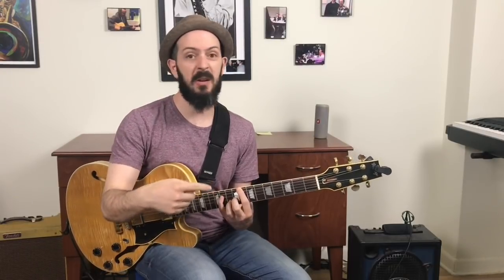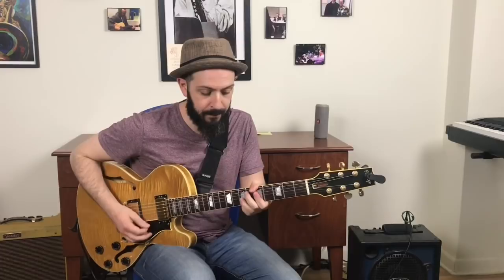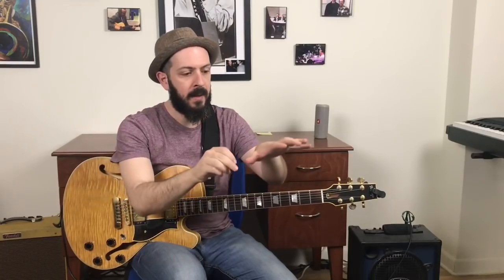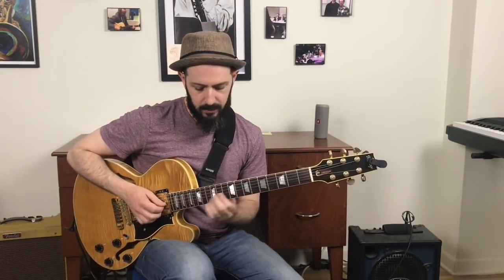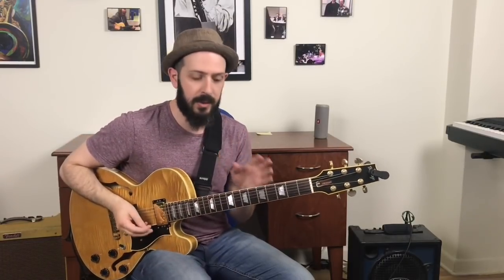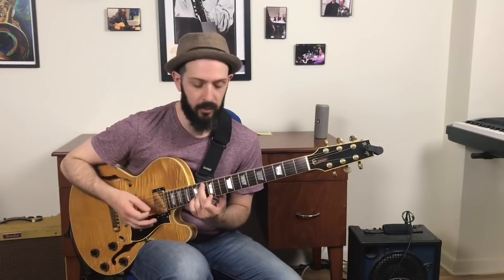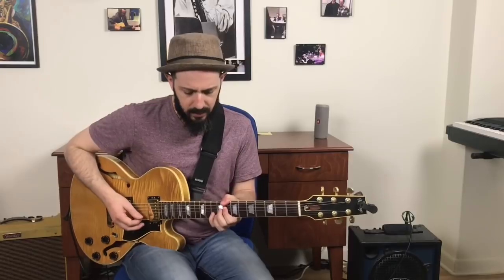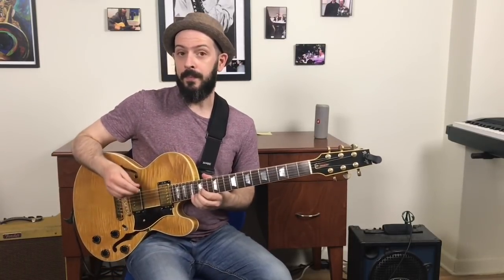Modern Jazz Guitar - The 13b9 Chord w/ Triads: Ear Training, Standards, Theory, Voicings, & Improv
🚀 Want to skyrocket your progress and start playing like a jazz master without needing to practice 8 hours a day?!
🎁 Grab one of my FREE practice resources that covers the same PILLAR skills I teach my online students!

👂🏻 Practical Perfect Pitch Course: Hear every note before you play it [PILLAR #1]

🎷 INSTA-Bop Guide: How Bird & Monk used triads — and how you can too [PILLAR #2]

- PILLAR #3 - THE MELODIC PROGRESSION
COMING SOON

- PILLAR #4 - HARMONIC STORYTELLING
COMING SOON

🎹 Bill Evans Fretboard Secrets Course: Jazz guitar mastery… by thinking like a pianist. An introduction to our IMAGINARY PIANO PLAYER FRAMEWORK [PILLAR #5]

📺 Want to see how these work in action?

[PILLAR 3] The Melodic Progression (Improvising from the melody)
👉 COMING SOON

Grab the guides. Watch the walkthroughs. Change the way you hear and play forever.

Or if you’re tired of feeling like you’re spinning your wheels on your own and want to join our triad family, get access to our entire course library, our community of supportive and encouraging, passionate musicians, PLUS get me in your corner and my live zoom calls each month to help you get a decade’s worth of progress in the next few months without needing to practice 8 hours a day….Click here to learn more about THE MELODIC TRIADS MENTORSHIP PROGRAM